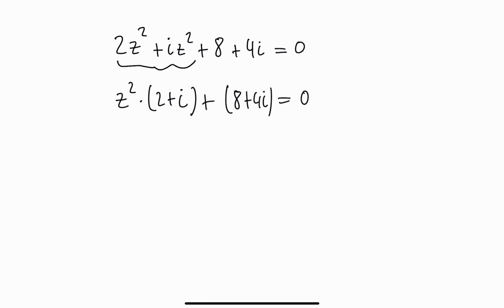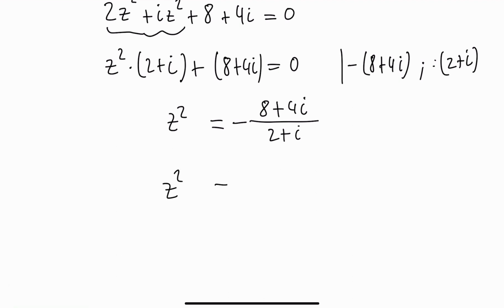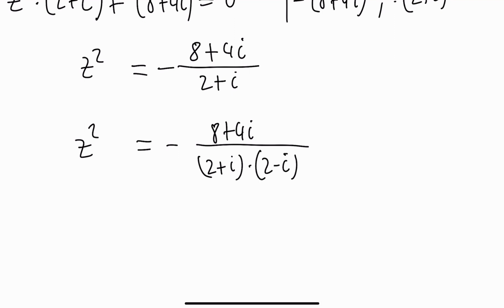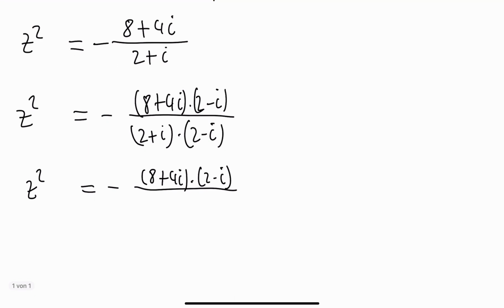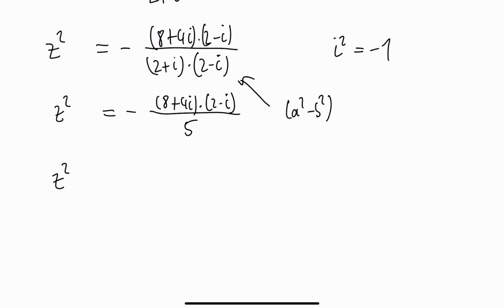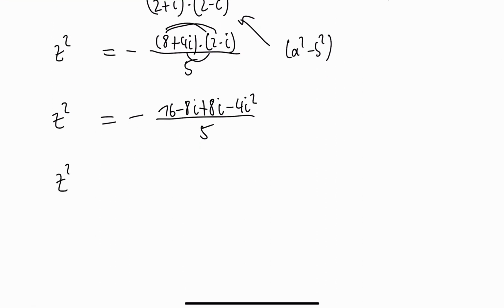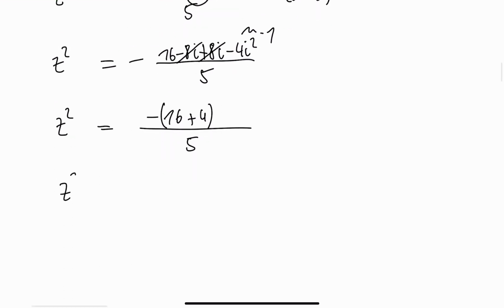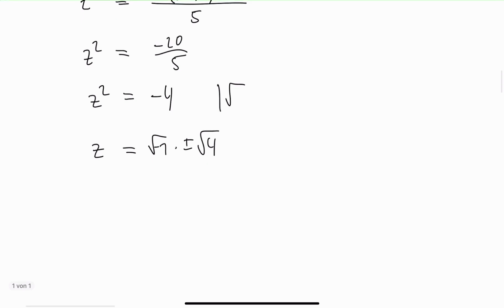How to solve quadratic equations with complex numbers!